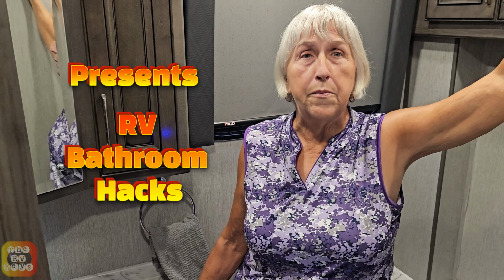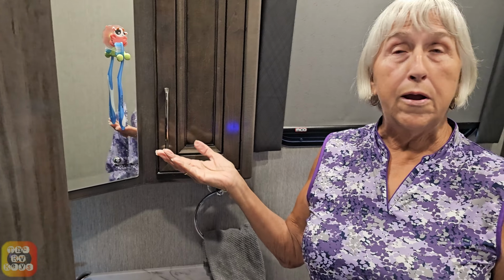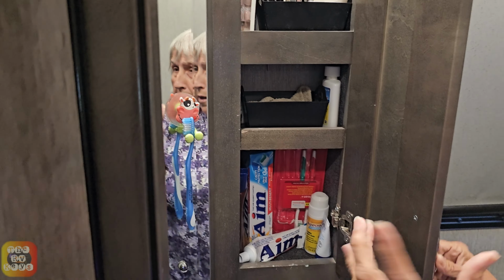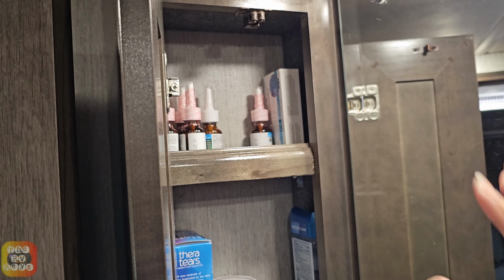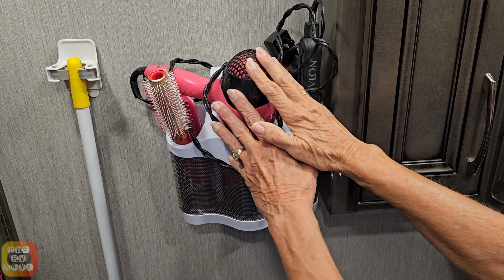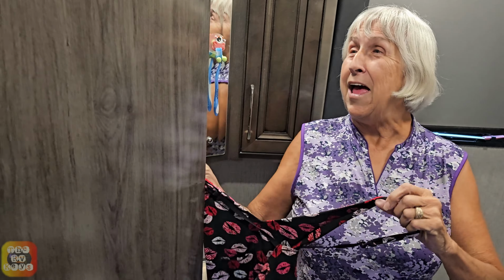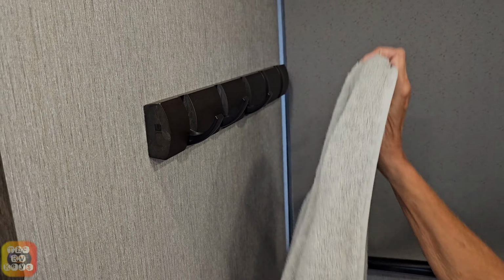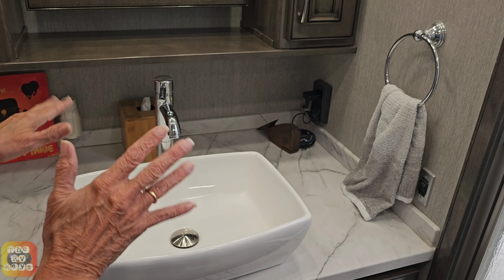Good Clean Fun!🖐Handy🖐 RV Bathroom Tips!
We are beyond thrilled to show our bathroom hacks we use everyday!  Marie tells you all about it! We hope you find these ideas and products helpful and something you can
use to make your RV experience the best it can be, whether Full-time or other RVing.  The list below are items you can purchase from Amazon and/Or Target.

Wall Mounted Floating Rack – Modern, Sleek, Space-Saving Hanger with Retractable Hook

Toothbrush Holder

Style Station Hair Appliance Accessory White - Polder : Target

A similar type of Hair Dryer Organizer on Amazon

Be sure to leave a comment/feedback to help us improve our content and presentation.
You can always find us at the thervkeys.com where we publish a blog weekly on Friday, as well as share
travel trips, tips, decorating ideas, and more! ‎@TheRVkeys  We also have TheRVkeys Facebook page!